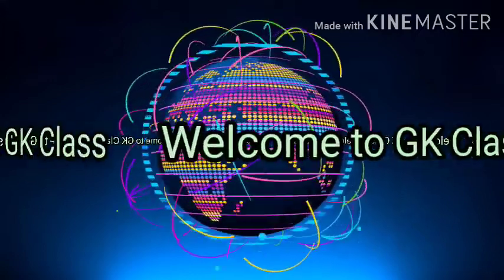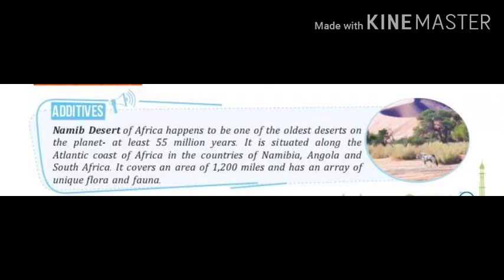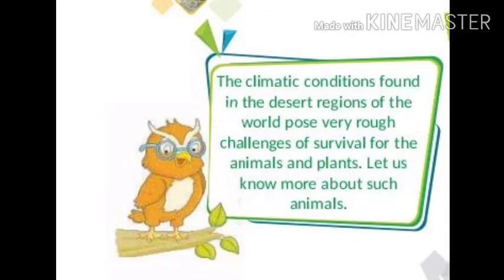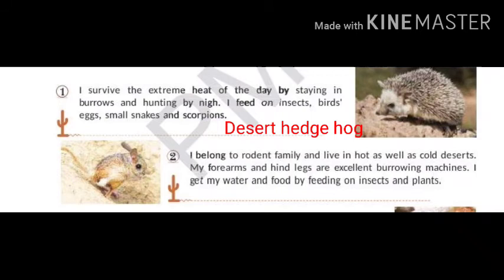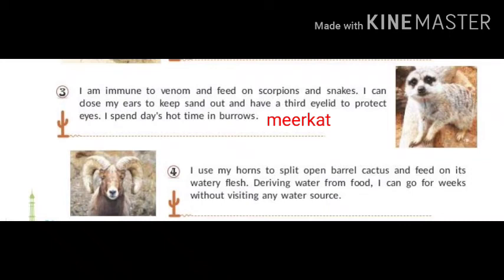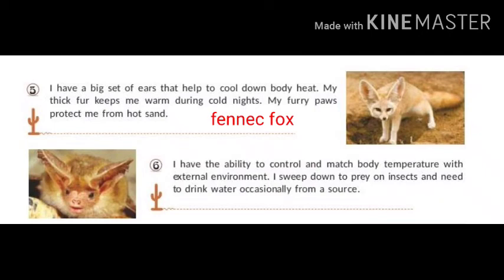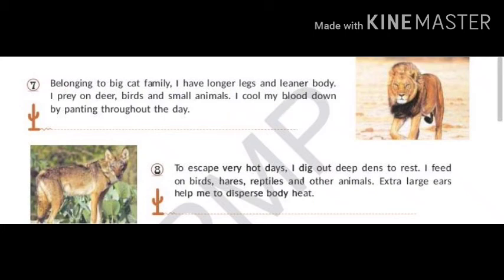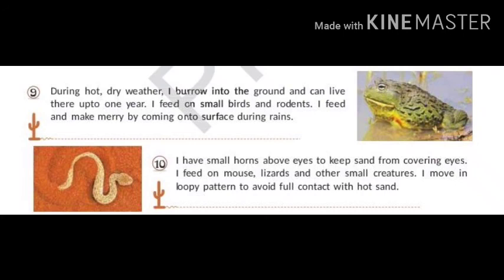Desert World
Class 8 G.K